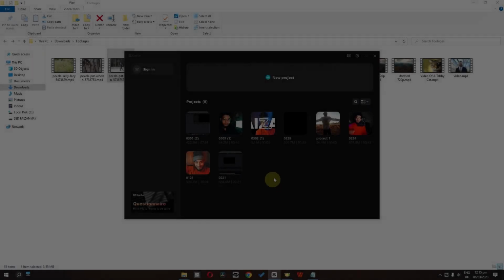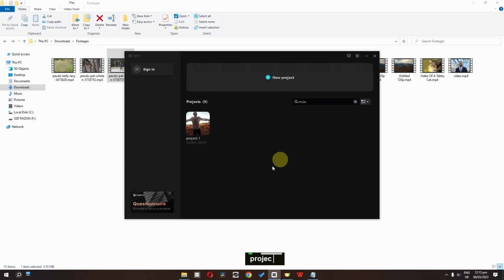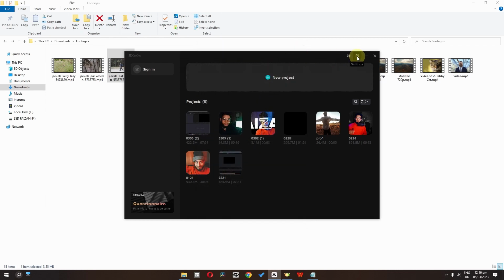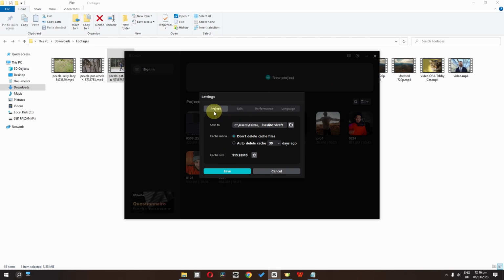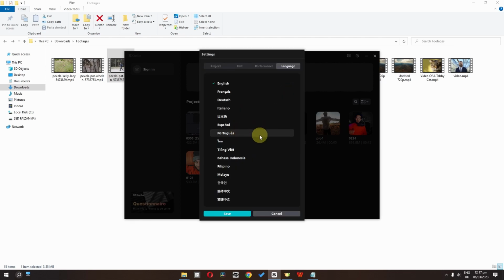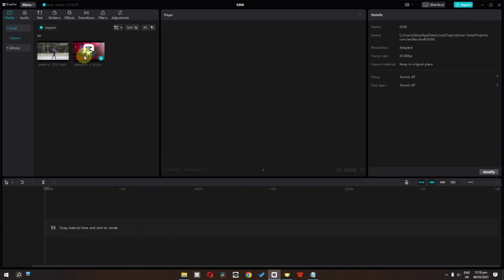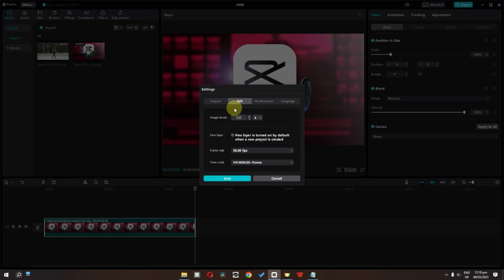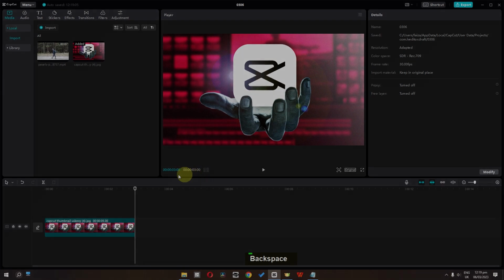Project Creation in Capcut PC Lecture No.3